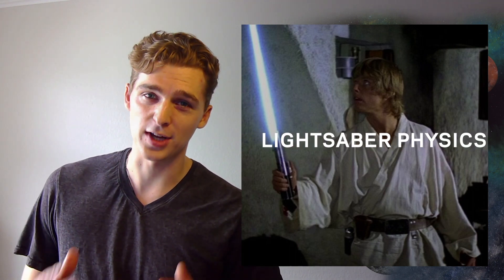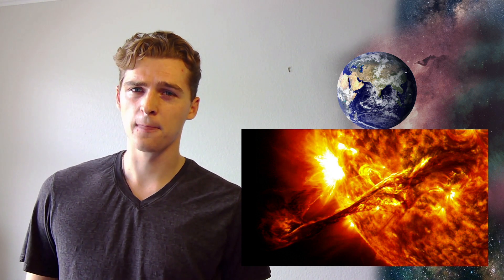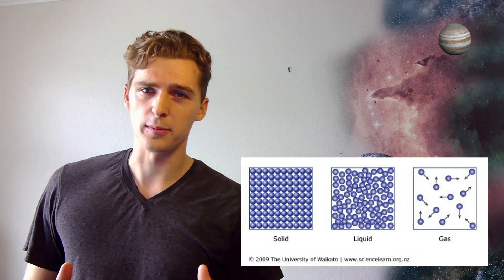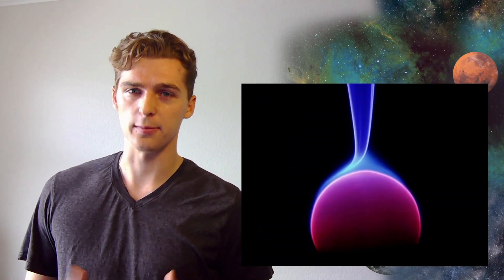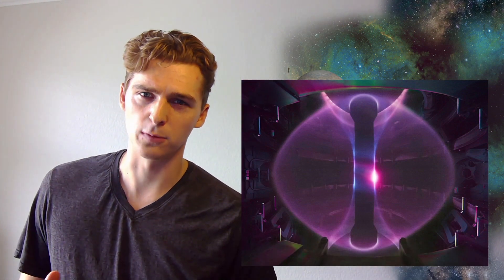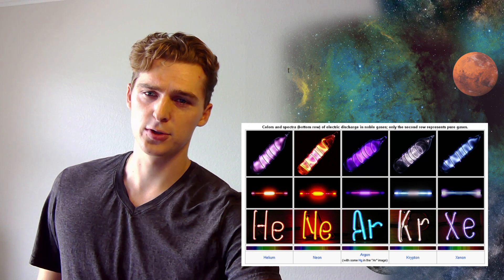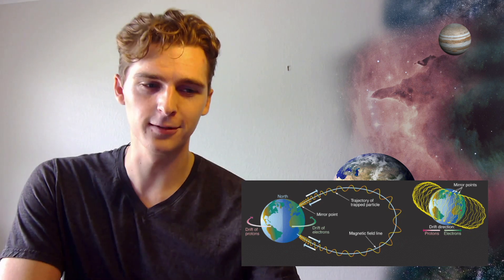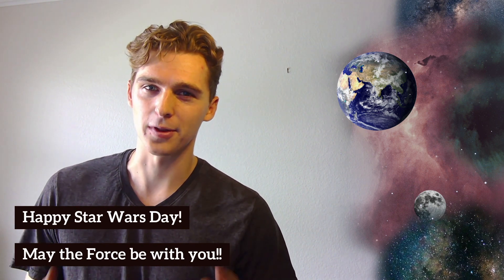LightSaber Physics with Columbia Engineering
Ever wonder how lightsabers work? Watch how plasma physics make these signature Star Wars weapons possible -- in every color of the rainbow.